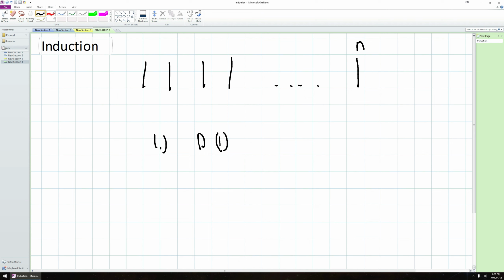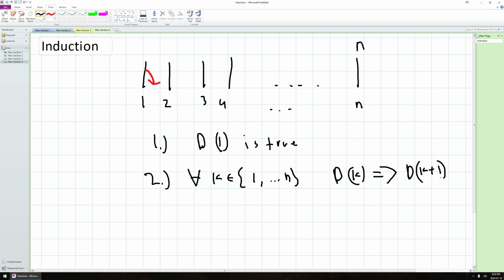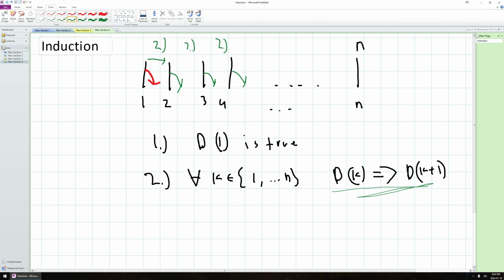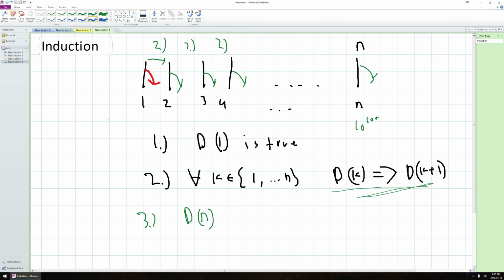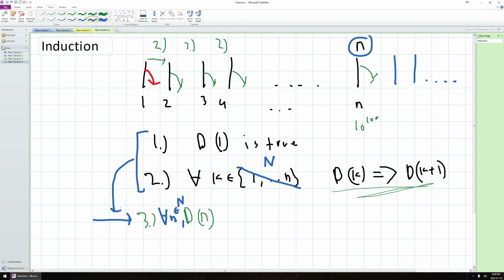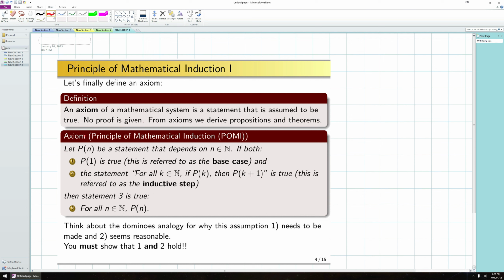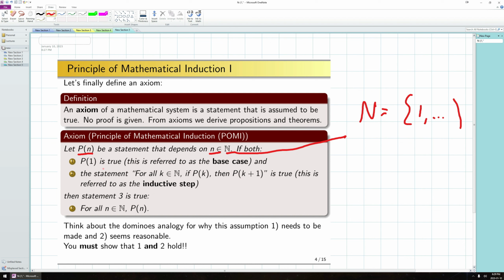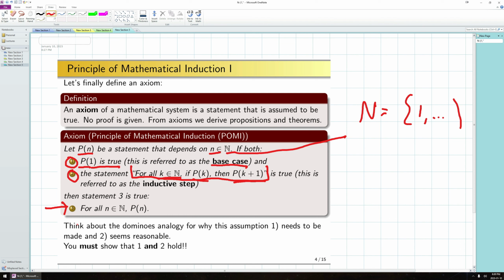ECE 108 - Video for induction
This is a video for the flipped offering of ECE 108 in the Winter term of 2023